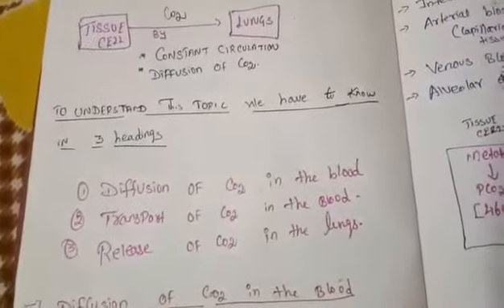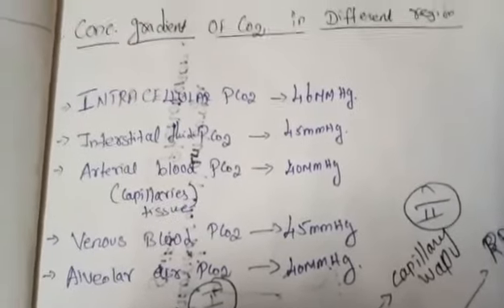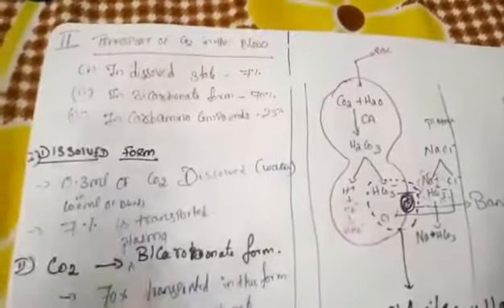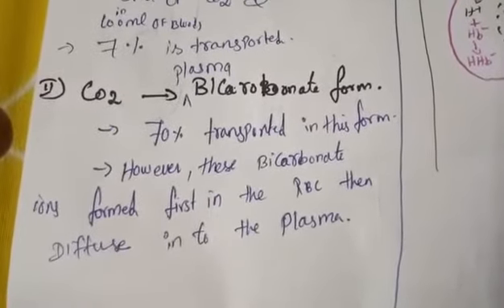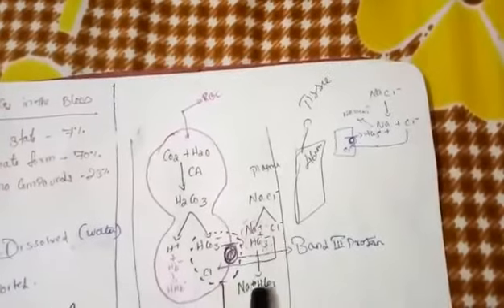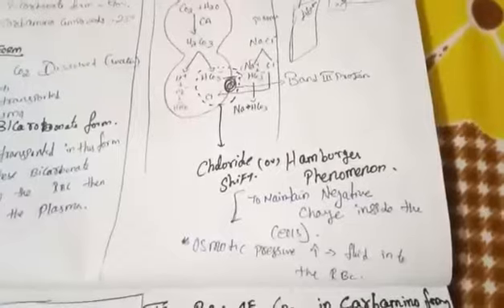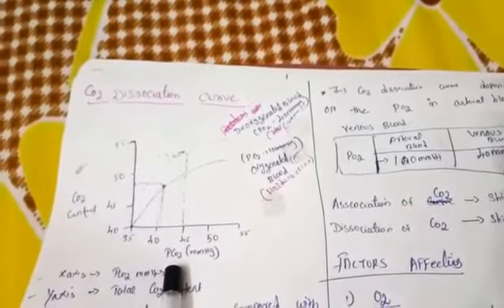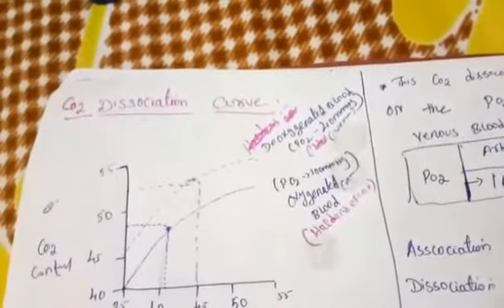Part 1 transport of CO2